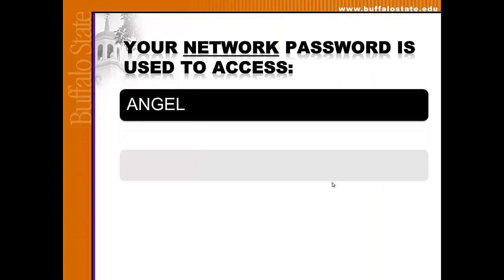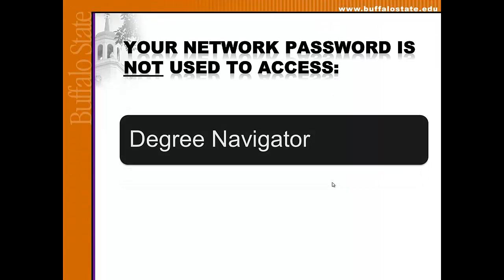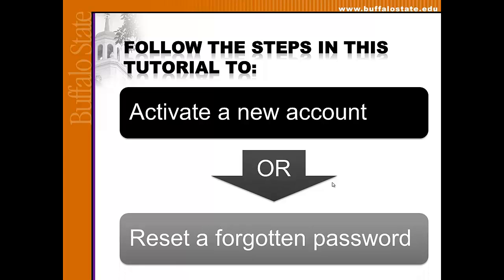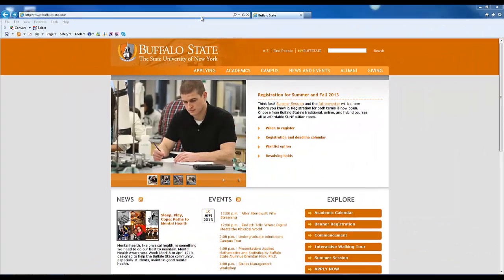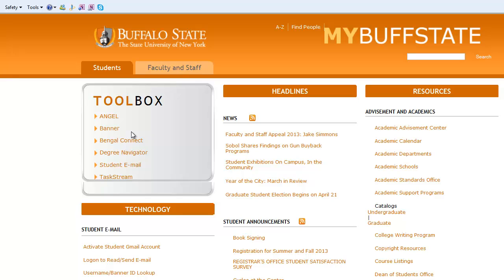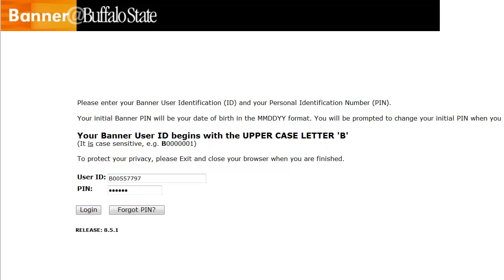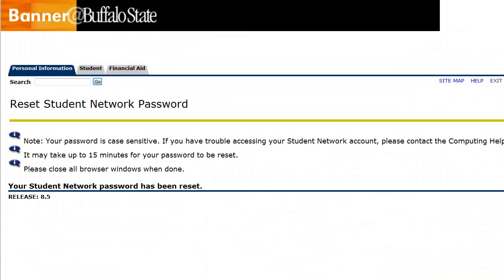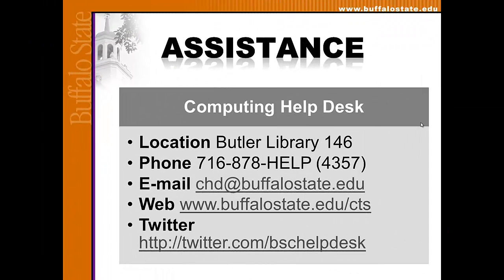How to reset your network password